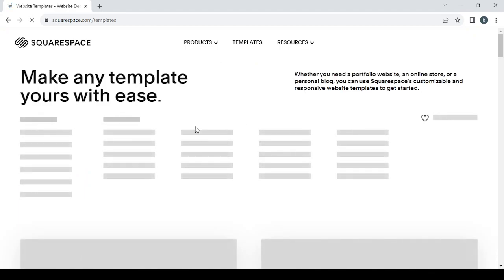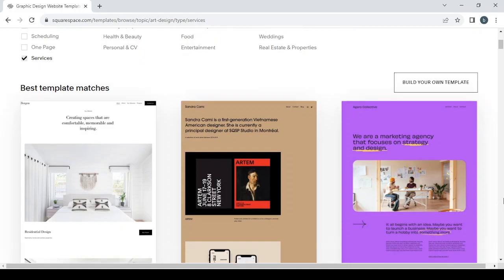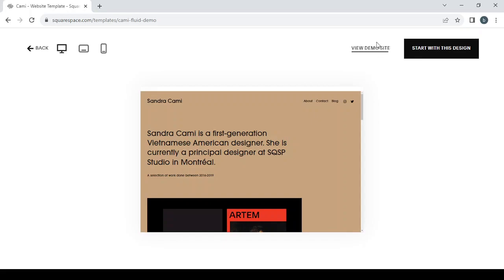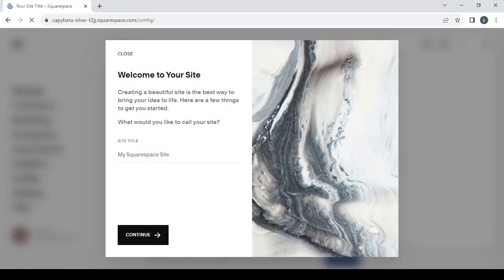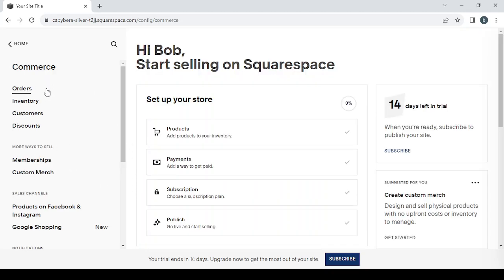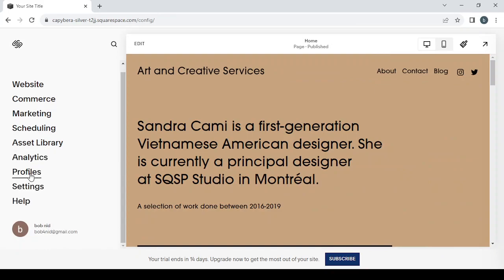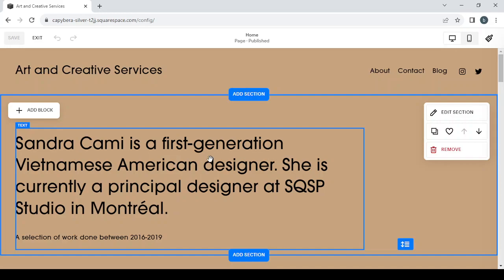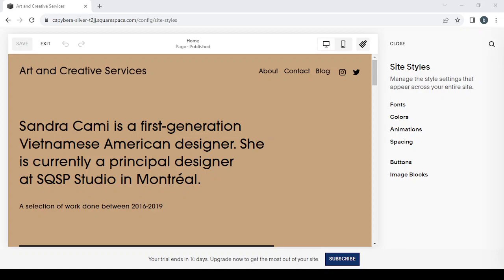How To Create a Professional Art and Creative Services Ecommerce Website Store on Squarespace 2023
How To Create a Professional Art and Creative Services Ecommerce Website Store on Squarespace

in this video we discuss :

Unleash your creative potential and support fellow artists by launching an ecommerce store dedicated to art and creative services. This comprehensive guide will guide you through the process of building an engaging and user-friendly website on Squarespace, designed to showcase a variety of artistic offerings, commissions, and creative resources. From crafting visually captivating displays of artwork to providing seamless booking options, this tutorial covers all the essential steps to create an immersive and inspiring online platform. Whether you're an artist, a creative professional, or an entrepreneur in the art industry, this guide will empower you to provide a platform for artistic expression while connecting with individuals seeking unique and personalized creations. Get ready to inspire creativity and connect with art enthusiasts through your online store, becoming a hub for artistic exploration and creative services.